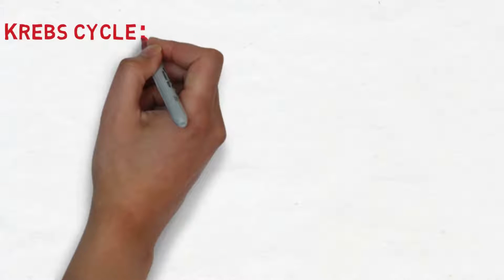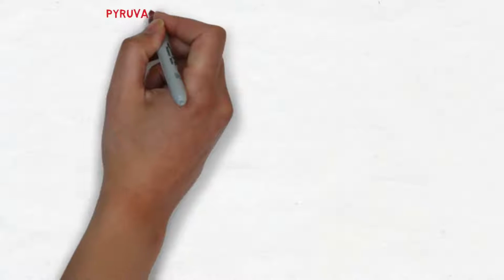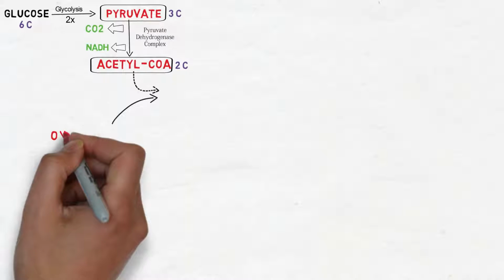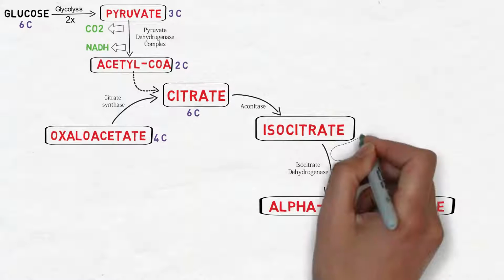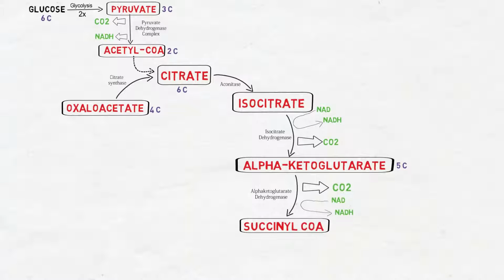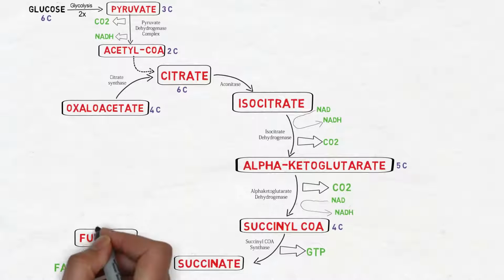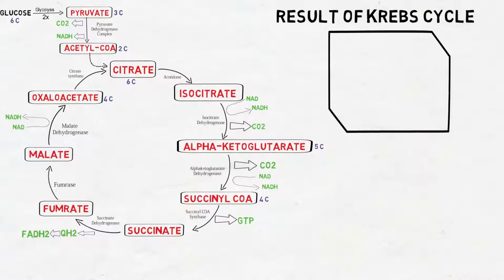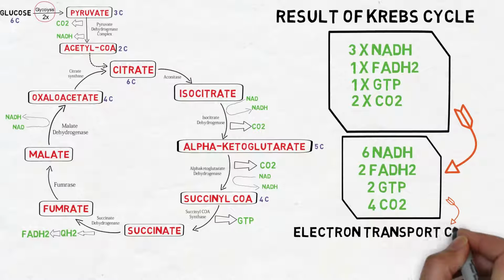Krebs Cycle Made Simple